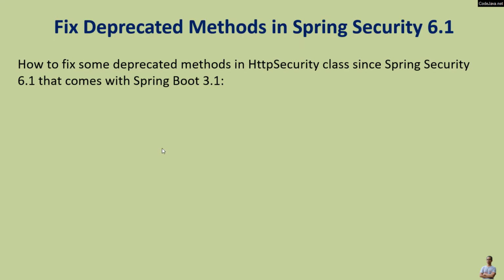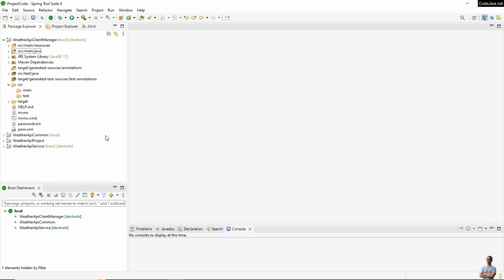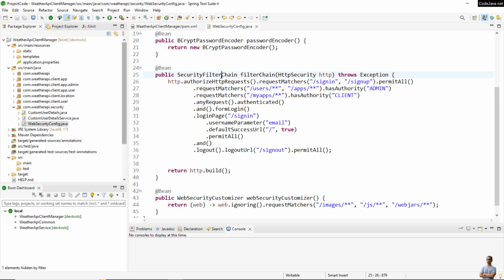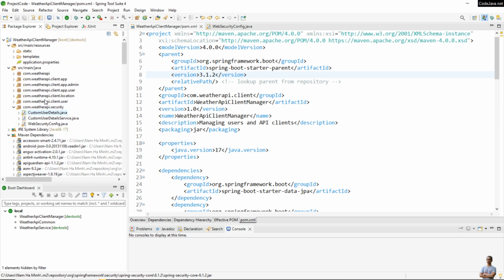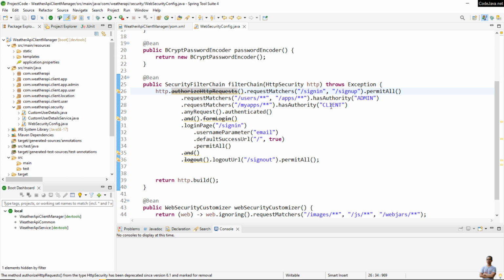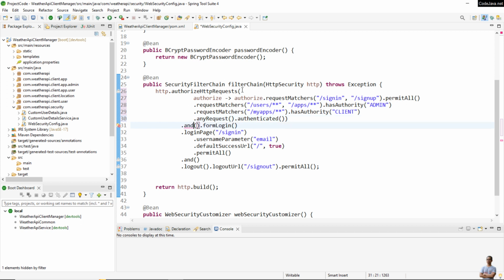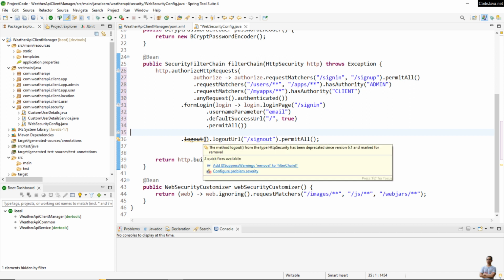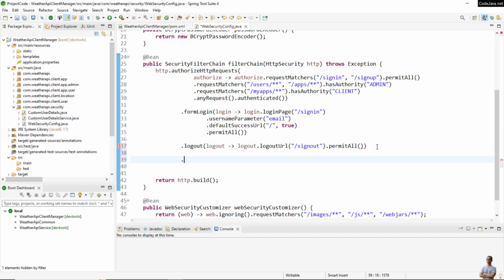Spring Security 6.1: Fix Deprecated Methods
Spring Security 6 comes with some primary changes to the APIs which developers have been familiar with for years, notably the ways used to configure web security aspects.
In this video, I'd like to share with you guys how to fix deprecated warnings for some methods in Spring-based applications that use Spring Security. The deprecated methods are: authorizeHttpRequests(), formLogin(), rememberMe(), logout()... from the type HttpSecurity.